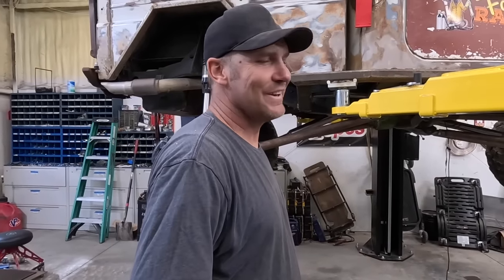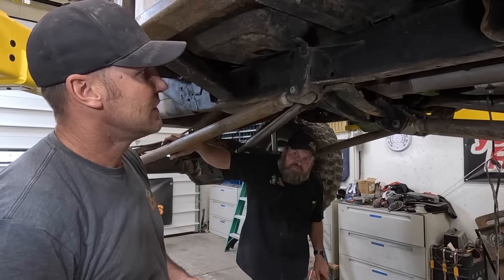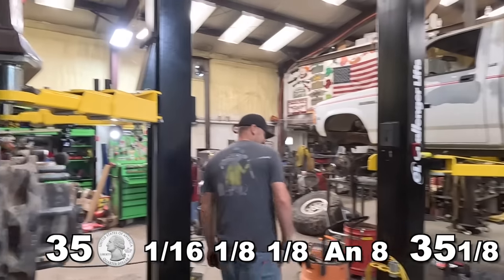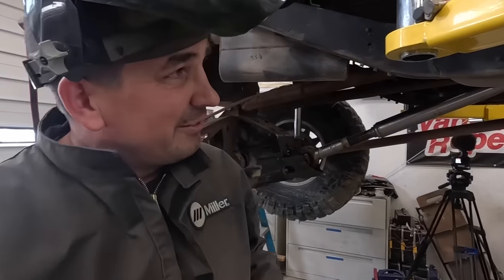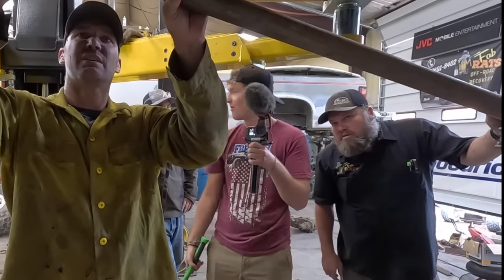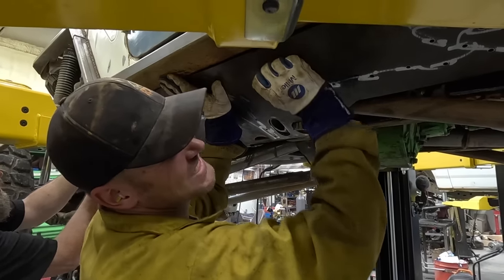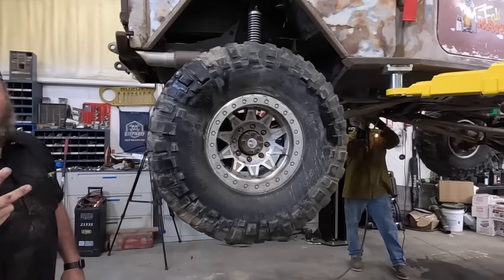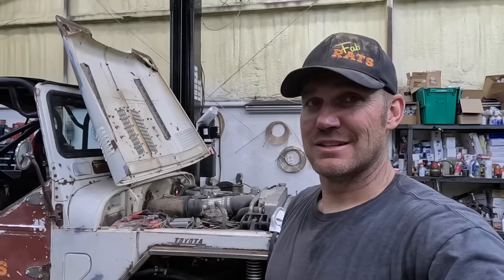I've Been Waiting Two Years To Do This!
With the modifications we've done the the FJ45, it will be a machine to reckon with at 24 Hours of Hell and Back!  And I finally got to do something I've always want to do to the ole girl!  Check it out!

Shipping Address:
Fab Rats